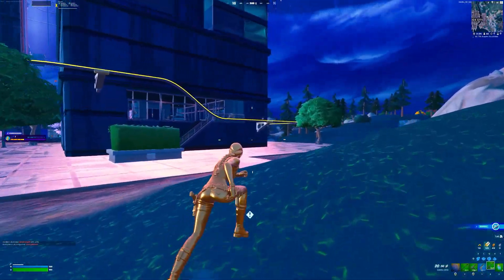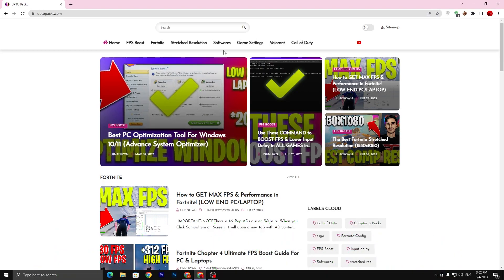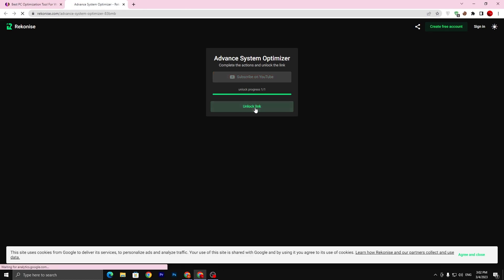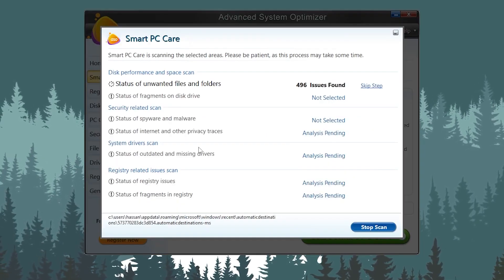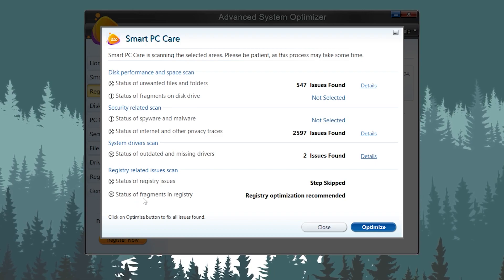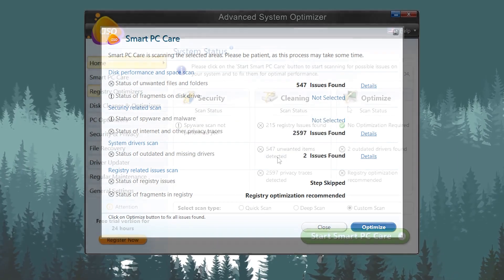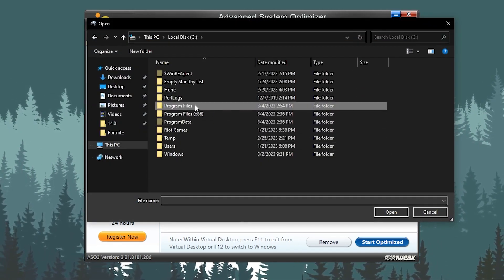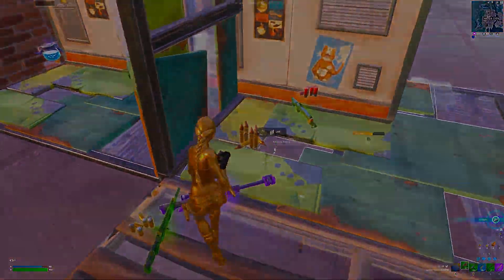Use This TOOL to OPTIMIZE WINDOWS For GAMING 2023! (BOOST FPS + Max Performance)